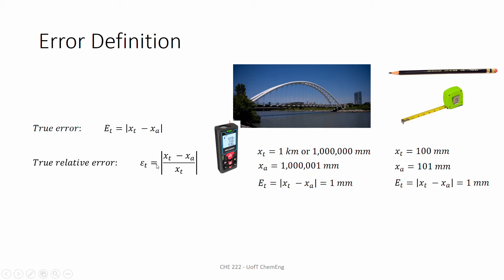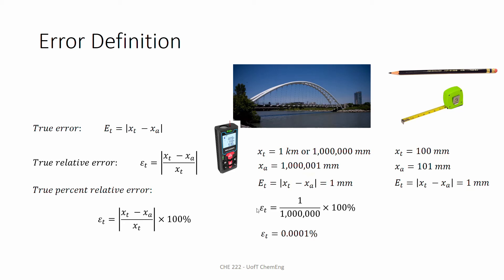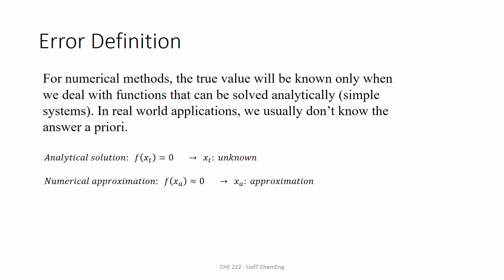Lecture 15 - Numerical Methods (Intro. & Bisection Method)